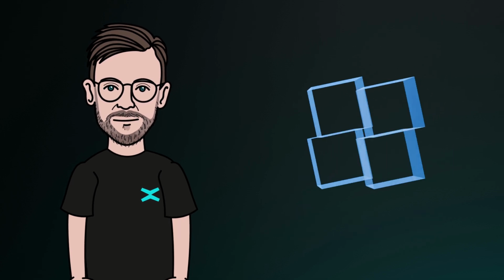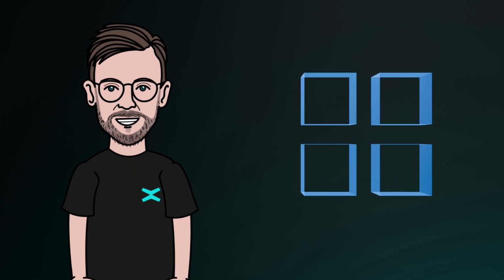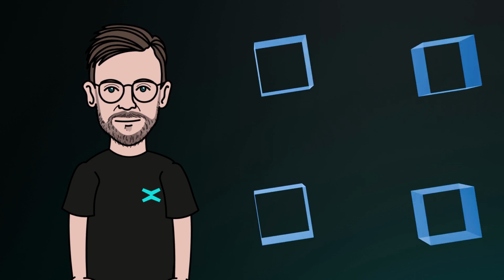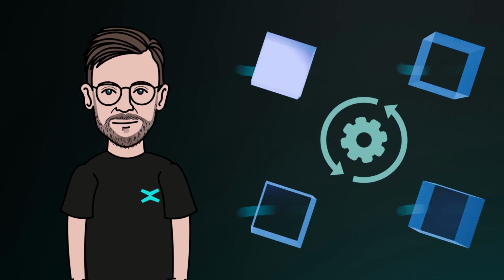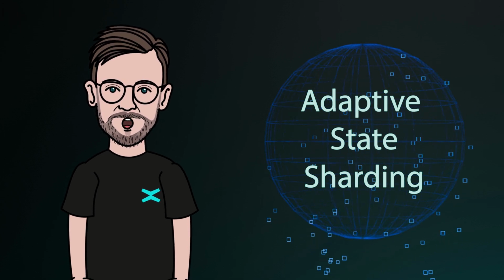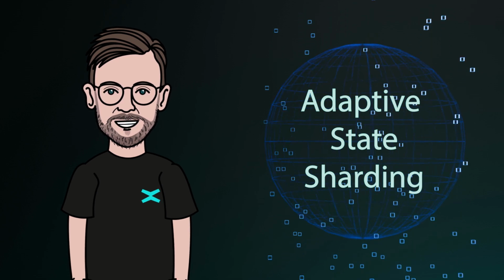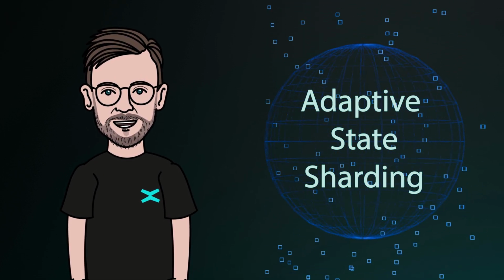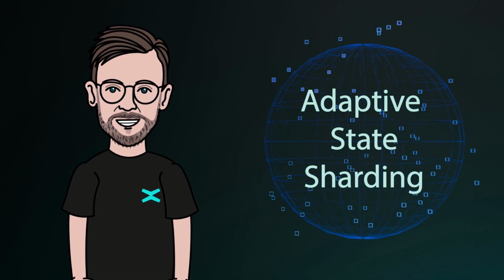What is Sharding?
Robert Sasu, core developer at MultiversX, explains Adaptive State Sharding, a crucial feature that makes MultiversX one of the fastest and most efficient blockchains and provides the only infrastructure that is truly scalable for mass adoption.